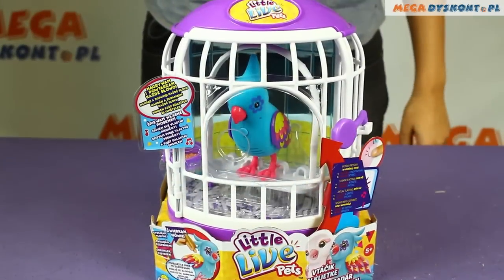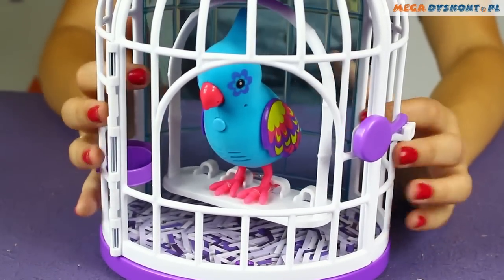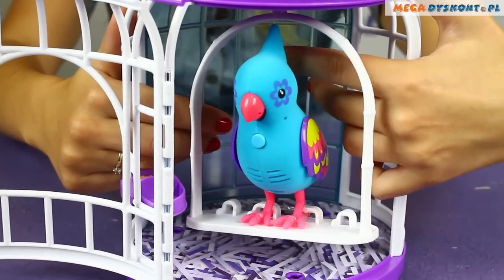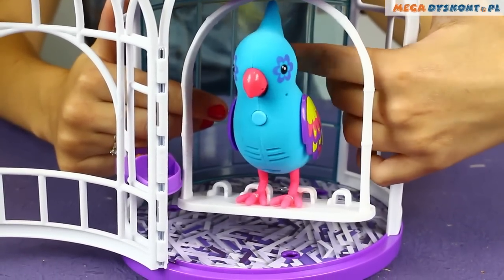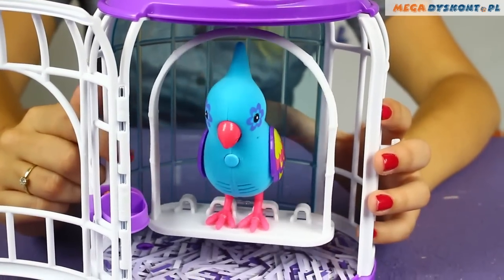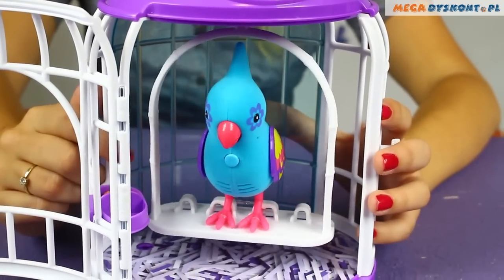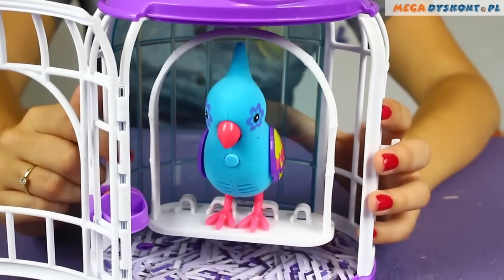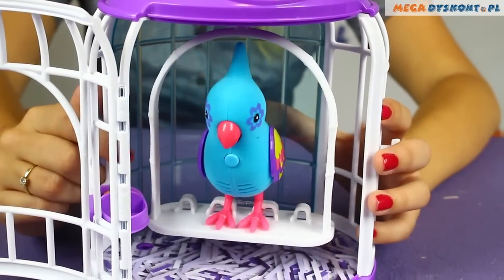Tweet Talking Parrot And Baby / Птицы семейка Торнберри - Little Live Pets - Cobi - 28040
Teraz możesz mieć swoją ptasią rodzinkę we własnym domu. To podwójna radość. Posłuchaj aż 55 śpiewów mamy papugi i małej papużki. Im więcej będziesz je głaskać, tym więcej będą śpiewać. Twoje papużki lubią być karmione, głaskane. Mama papuga powtórzy to, co powiesz. Gdy poczują się samotne zaczną nawoływanie. Zestaw zawiera 1 papugę, 1 papużkę oraz instrukcję. Dostępne 3 wzory
( kolory ).
Wymagane baterie:
papuga - 2 baterie alkaliczne 1.5V typu AAA/LR03
papużka: 3 baterie AG13/LR44 ( są w zestawie wyłącznie do celów demonstracyjnych dla funkcji „wypróbuj mnie”).

Help mum feed and care for baby owl, listen as they happily sing tunes together and hoot to each other
Baby parrot loves to be held in the palm of your hand and responds to your touch with happy sounds